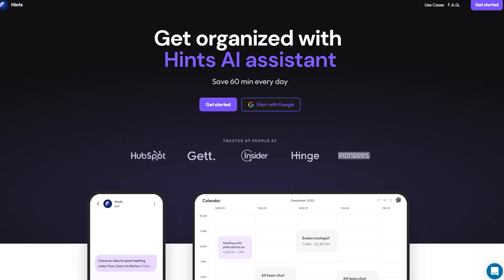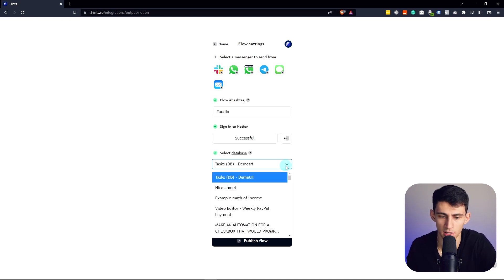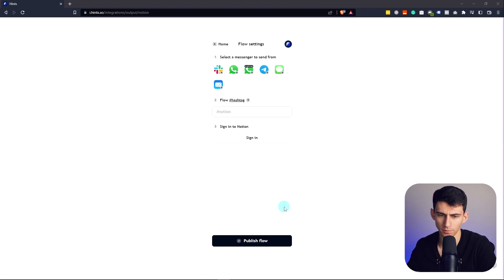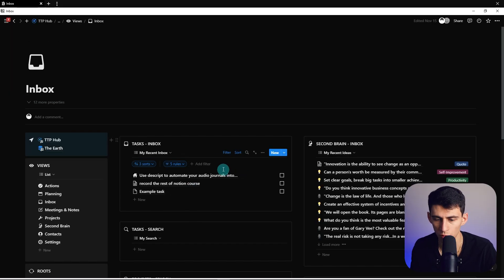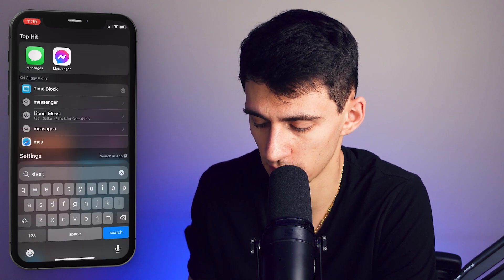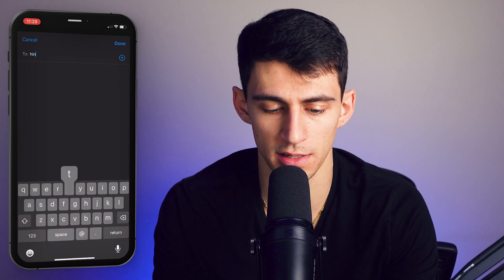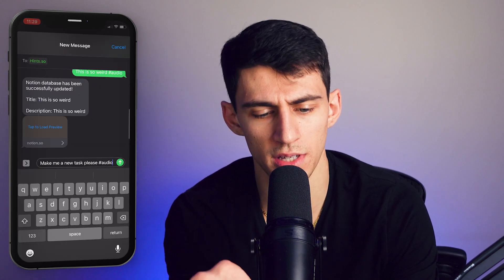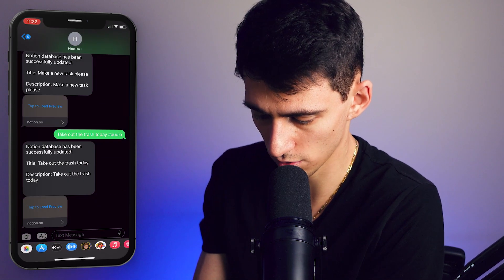I Fixed Quick Capture In Notion (Hints.so)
Hey everyone! In this video I'm going to show you how I fixed my issues with Quick Capture in Notion. I had trouble trying to make it fast and easy to capture tasks and it just wasn't cool enough to make it happen. So I decided to use Hints and here's how it works!

⏰ TIMESTAMPS:
0:00 - Quick Capture
0:21 - Hints.so
1:44 - Quick Capture on Your Phone